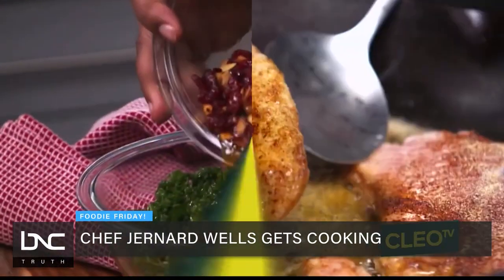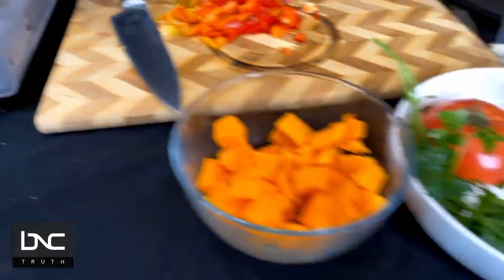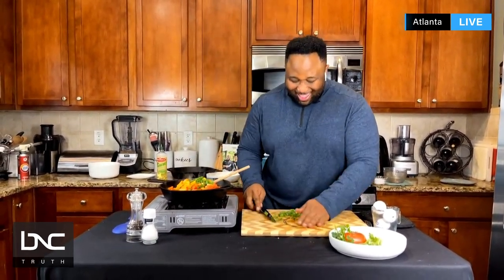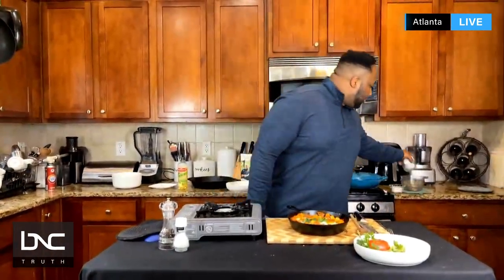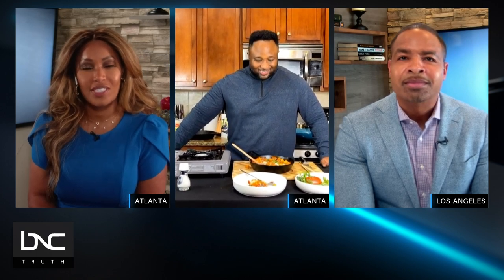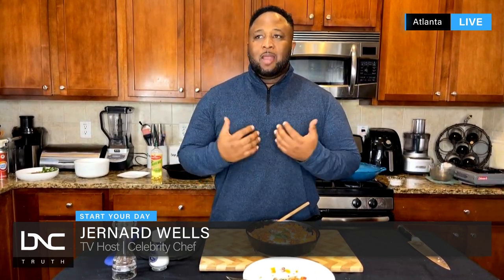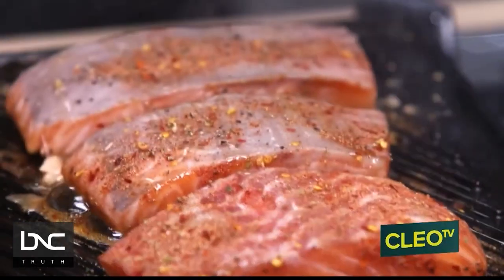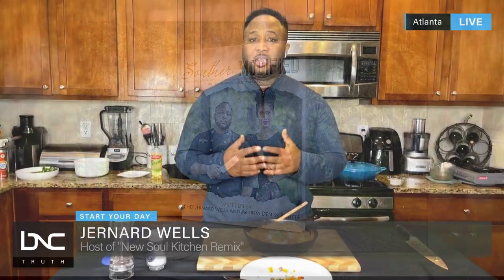Chef Jernard Wells cooks up butternut squash and talks health-conscious recipes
Celebrity chef and cookbook author Jernard Wells appeared on Start Your Day with Sharon + Mike for a cooking demo.

 "It's all about flavor and blending fresher ingredients together," the chef revealed. He went on to talk about switching out starchy foods for healthier options like meat alternatives and more vegetables.

Wells also spoke about his culinary nicknames "the young Barry White of food" and "the young Luther Vandross of food." He joked that by improving his diet he is working on being skinny Luther after losing 63 lbs.

His latest book "Southern Modified" which he co-authored with Denise Boutté is available now. They created recipes that were healthier versions of the comfort foods we all love.